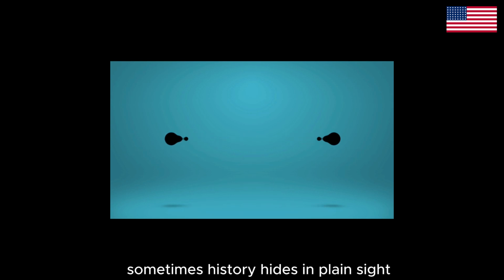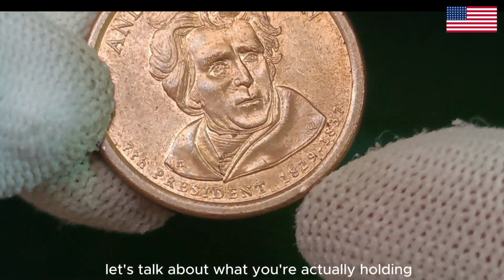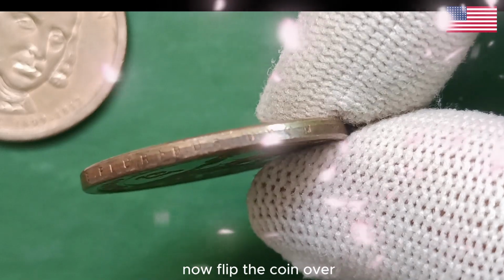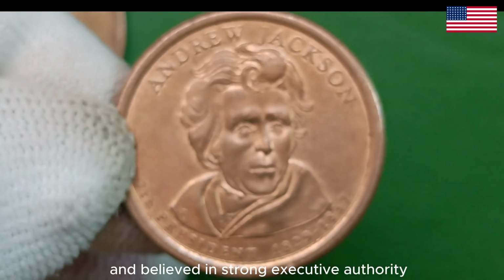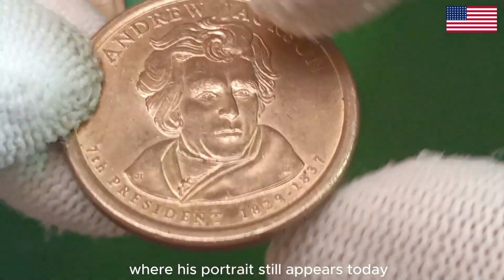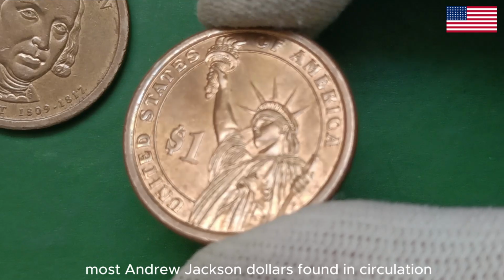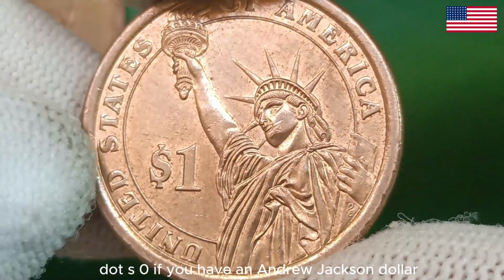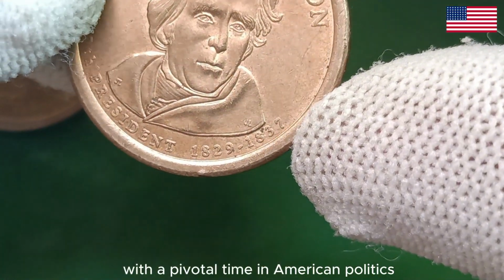Is Your Andrew Jackson $1 Coin Worth More Than Face Value? Find Out Now! sell rare us coins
Do you have the Andrew Jackson $1 coin? This coin was released in 2008 as part of the Presidential $1 Coin Program, honoring the 7th U.S. President, Andrew Jackson (1829–1837). While most of these coins are common, some rare mint errors, missing edge inscriptions, and proof versions have become valuable among collectors.
Issued by:
Philadelphia (P) and
Denver (D) Mints,
as well as a San Francisco (S) proof version for collectors.
In this video you'll learn:
The design and history of the Andrew Jackson dollar
How to identify mint marks, edge inscriptions, and missing lettering errors
Current market value of circulated, uncirculated, and proof coins
What collectors are paying for rare varieties
Tips on grading, storing, and selling your $1 coin
Some Andrew Jackson $1 coins with mint errors have sold for $50 to $200+. Don’t overlook yours — it could be more than just a dollar!

 andrew jackson dollar coin value
 2008 andrew jackson \$1 coin
 missing edge lettering dollar coin
 rare presidential dollar coins
 us one dollar coin worth
 andrew jackson coin error
 how much is andrew jackson dollar worth
presidential dollar coin series
 2008 p andrew jackson coin
 coin collecting us dollar coins
$1 coin errors and varieties
 andrew jackson one dollar price
 sell rare us coins
 gold dollar coin value
 one dollar us coin 2008